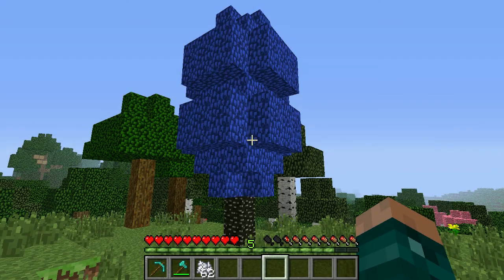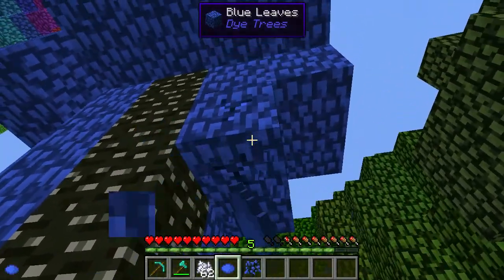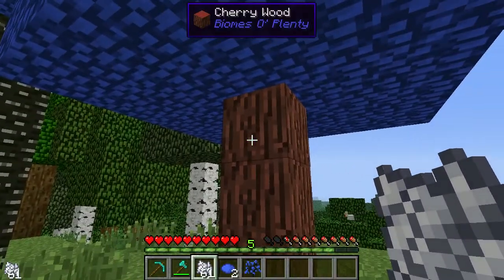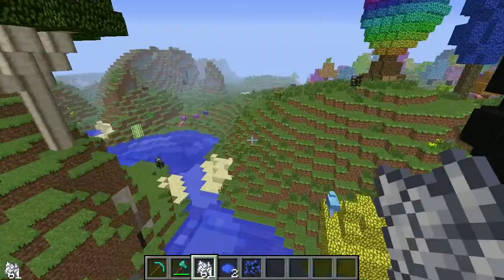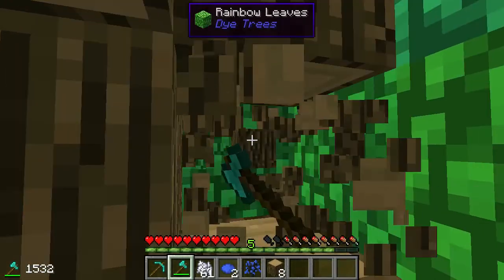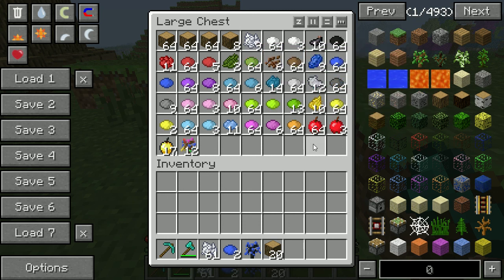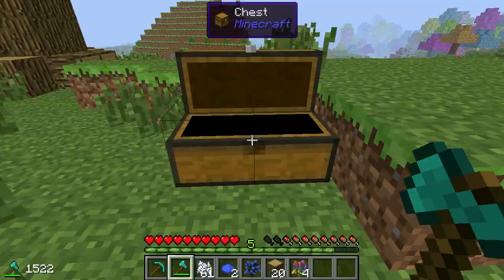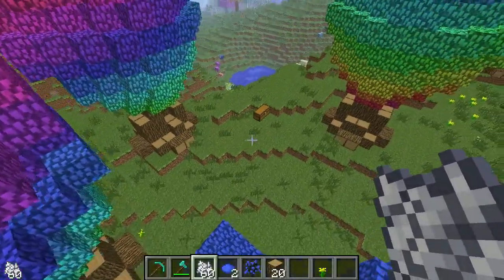Minecraft Feed the Beast: Dye Trees and Rainbow Trees Tutorial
A quick look at the Dye Trees mod and the rainbow forest biome, as they appear in Feed the Beast.

Also look at the note from Reika in the comments below if you're playing it in vanilla!